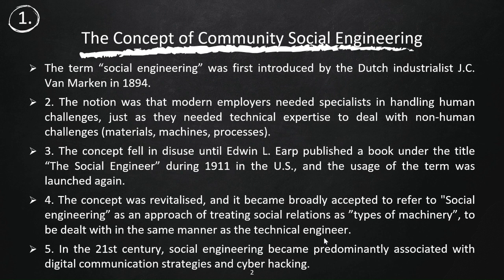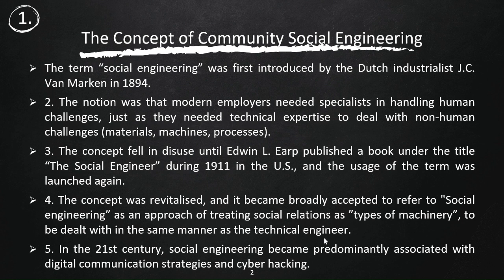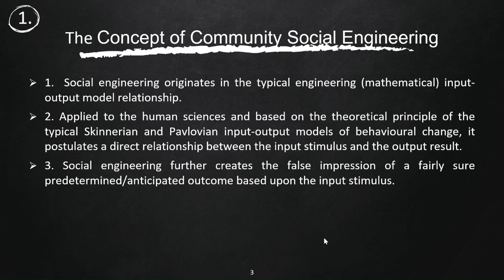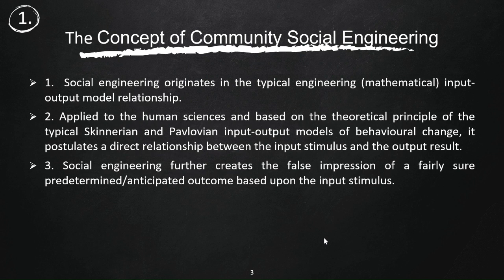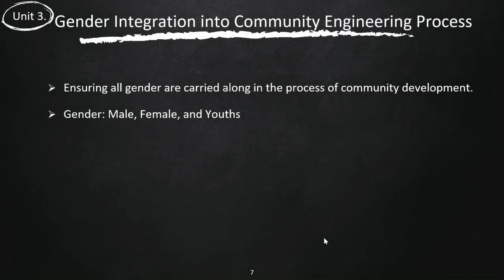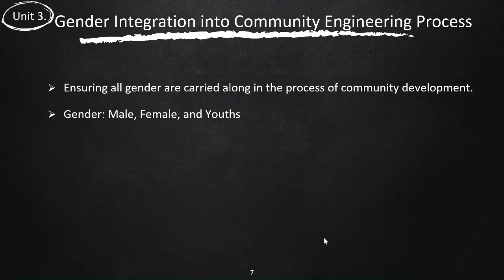AXE 409-Module 2-3 EXTENSION AND COMMUNITY ENGINEERING PROFESSIONAL ETHICS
This course is a part of 400-level courses for the Obafemi Awolowo University (OAU) Distance Learning Programme in the Department of Agricultural Extension and Rural Development, OAU, Ile-Ife.
Contains:
Module 2 - The concept of community social engineering
Module 3 - Gender integration into community engineering procedure